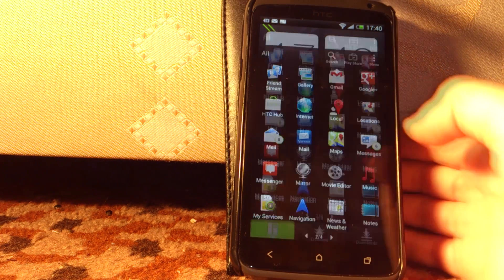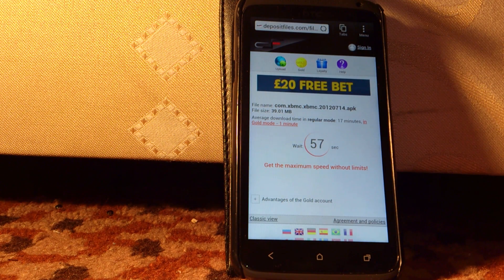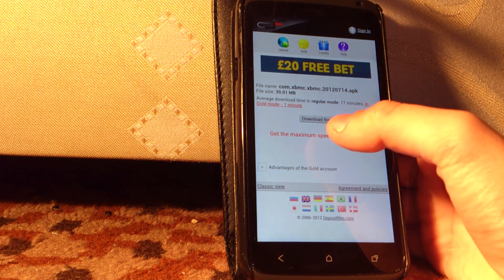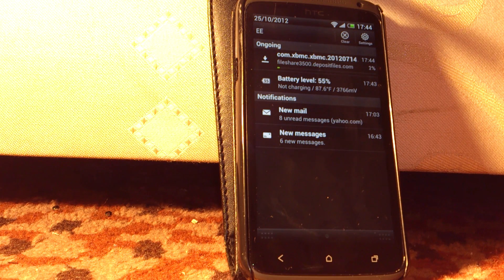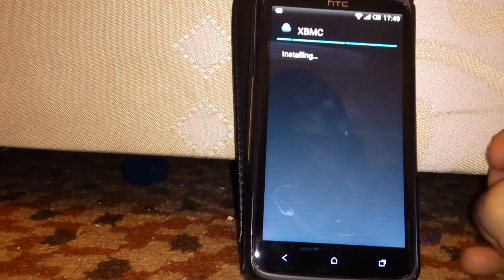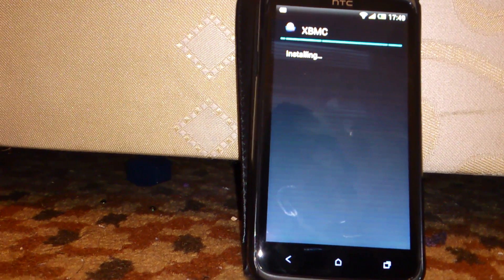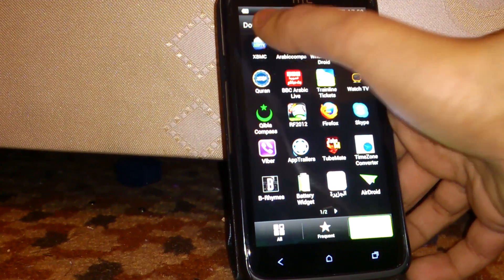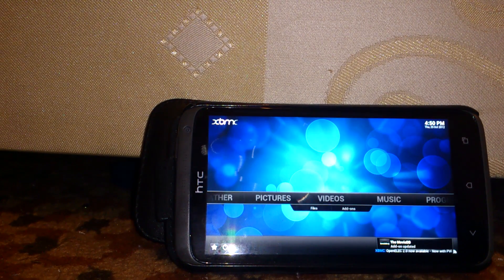(TUTORIAL) HOW TO INSTALL XBMC ON ANDROID!!